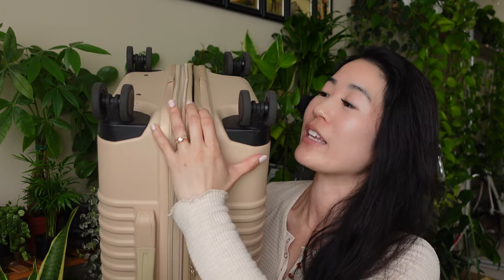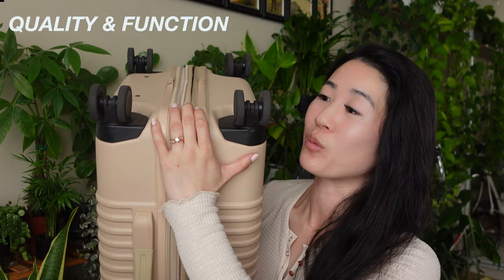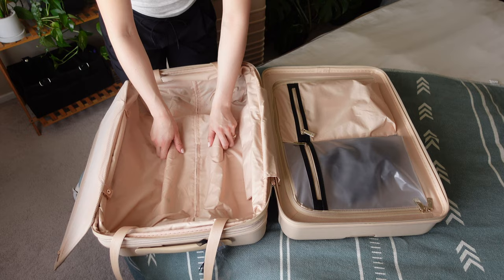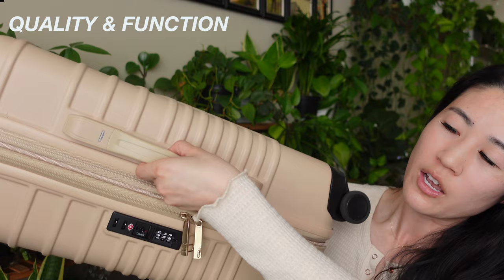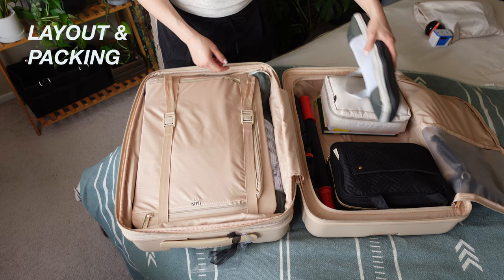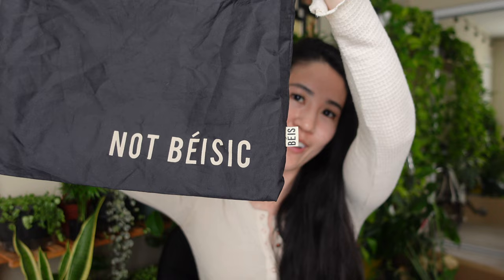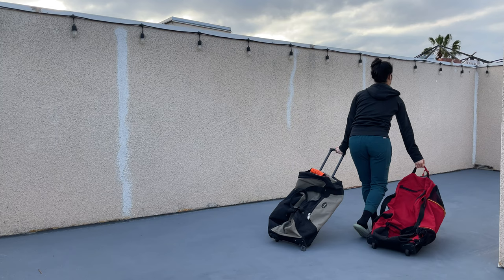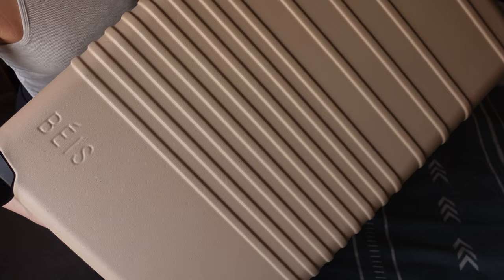Best Carry-On Luggage | Beis VERY Detailed Review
I've searched high and low for the BEST carry-on roller and I FOUND IT! 🤓 If you are all for quality, price, and aesthetics, this video is for you. ❤️This video isn't sponsored at all... I'm just a fan girl lol.  Enjoy!
Love,
Erica 🥰

🤗*UPDATE* I found a code for $15 off if you go through this however, you might save more money by just signing up with your email. Might be worth checking out and doing the math! 😊 @BEISTRAVEL

🤗FREE TRAVEL BUDGET & PLANNER!
My gift to you for happy travels! This is one of my favorite tools I created for planning and budgeting for my trips, and I wanted to share it with you.  Enjoy!

**Here are some of my favorite travel items. If you would like to see a full review on each item, here is a fun video I made giving my very honest feedback per usual hehe

Here is Amazon Storefront if you want to see it easier

📍Toiletries Bag (I have medium)
📍White Noise Machine
📍Blackout Eye Mask
📍Apple AirTags
📍Apple AirTag case covers
📍Compression Packing Cubes
📍Selfie Stick Tripod

Here is my Travel playlist that you might like too!

📍Tiger Tail Muscle Roller (11 inch is the one I travel with)
📍Tiger Tail Muscle Roller (18 inch is also a great size for home and for getting a bit more leverage)

*If you want to be better with your money so you can live life to the fullest, here are some of my Money and Finance resources :)

- Camera I use: Sony ZV-1
- Microphone I use: Rode VideoMicro Compact

As a customer, you do not pay more or less for using my link. I will only recommend what I truly believe is amazing. Thank you for your support of my channel! 🥰